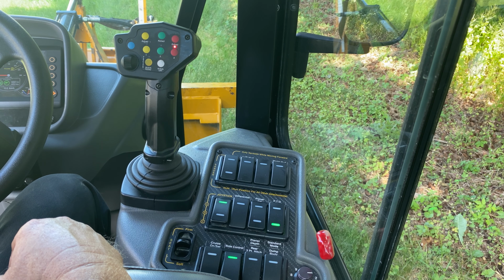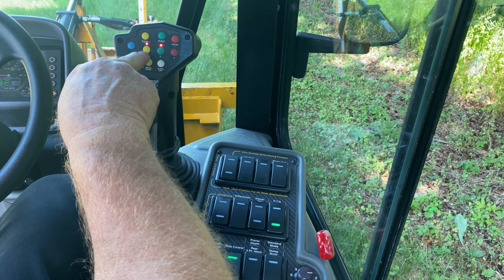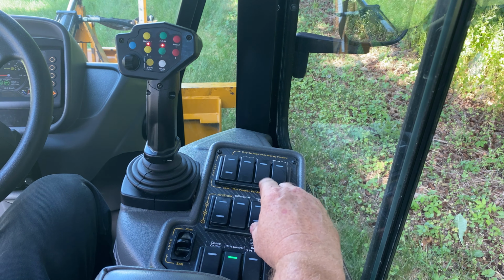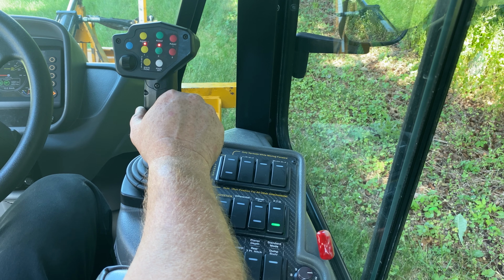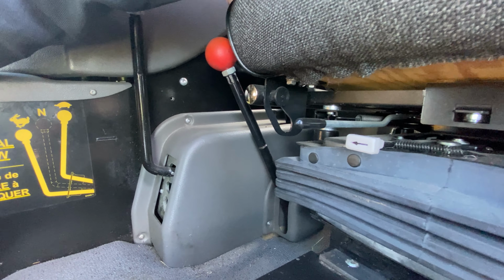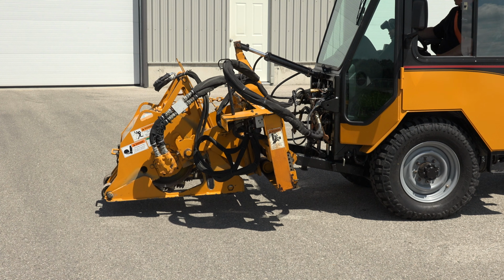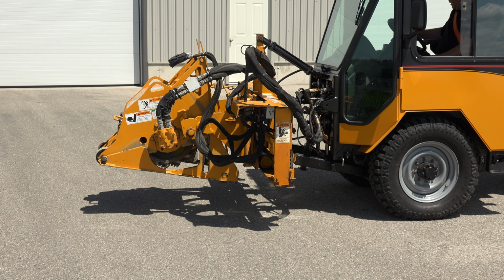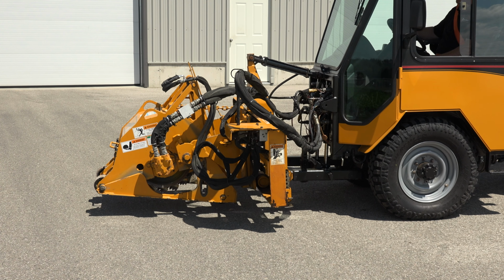How to Operate the Cold Planer Attachment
This video will walk viewers through the process of operating the Cold Planer attachment with a Trackless MT7 tractor.

For more information on the Trackless Cold Planer, visit our

Check out Municipal Tractor University online to download manuals, parts books, specifications and much more for FREE